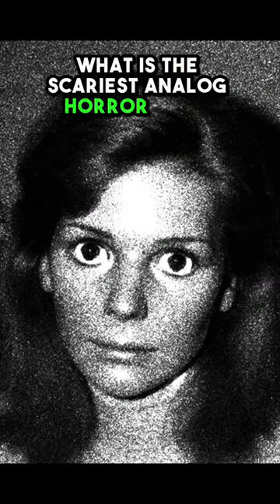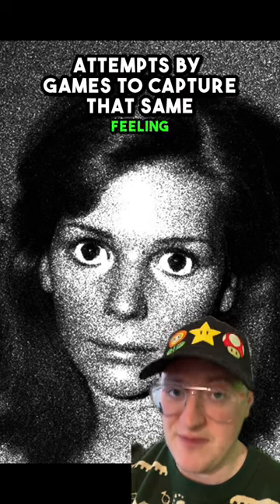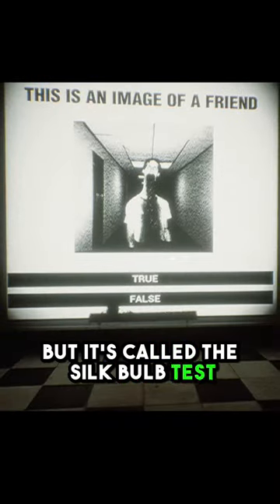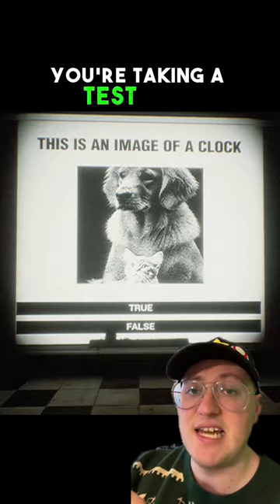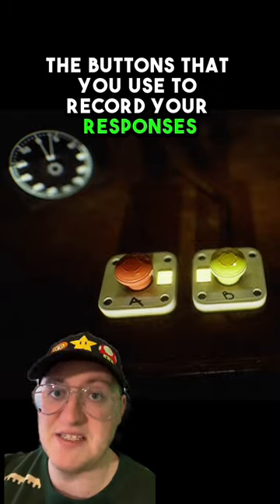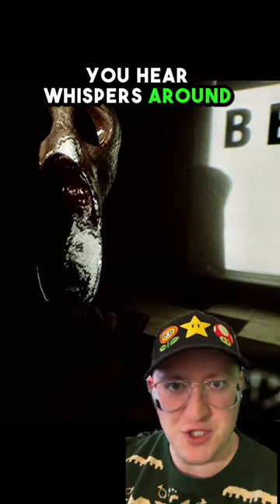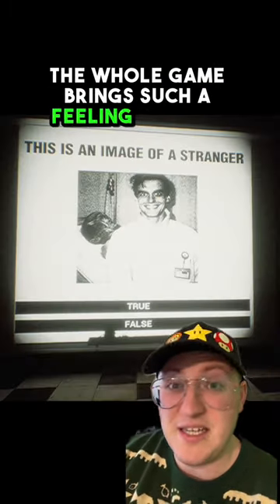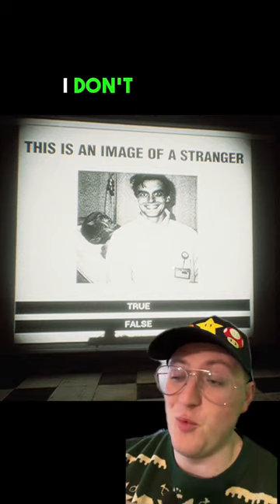The Scariest Analog Horror Game So Far…